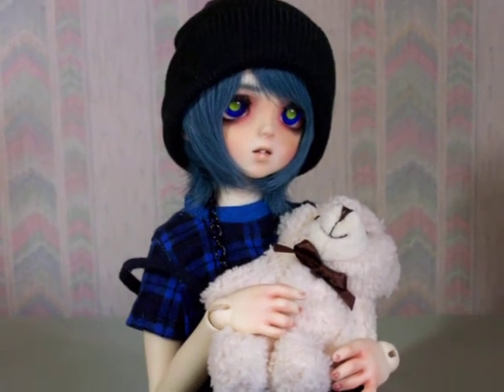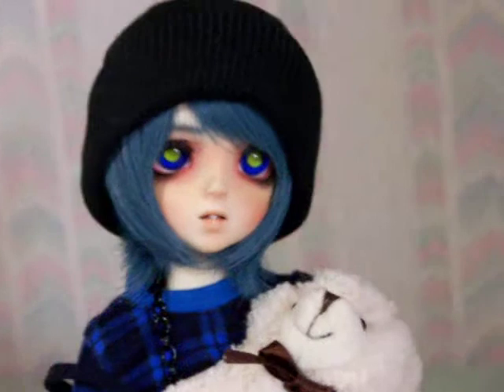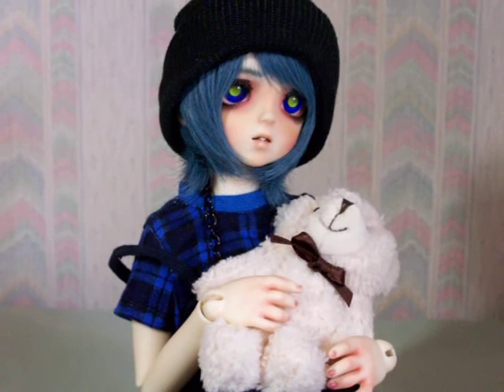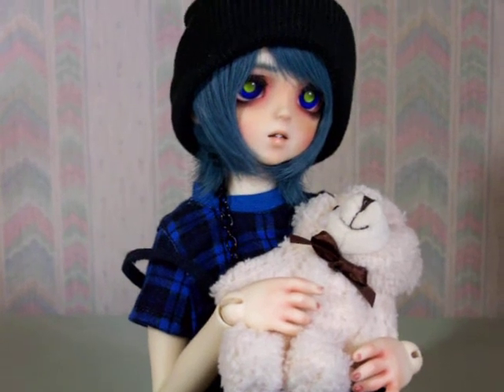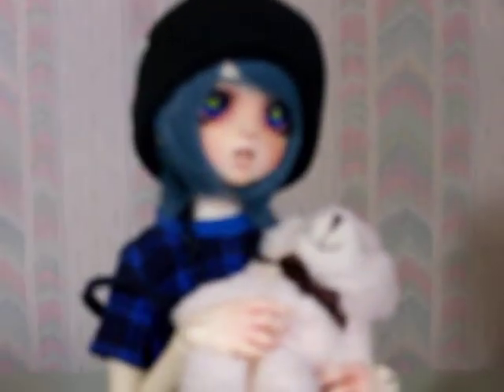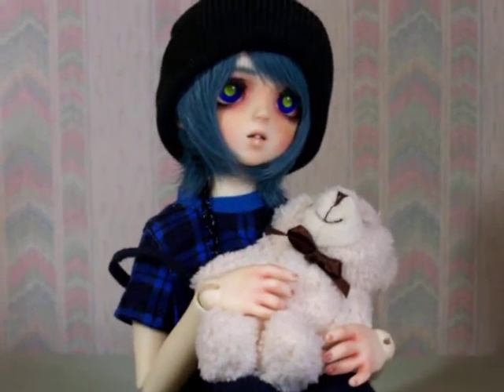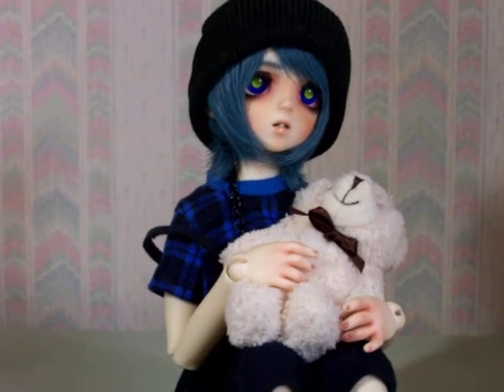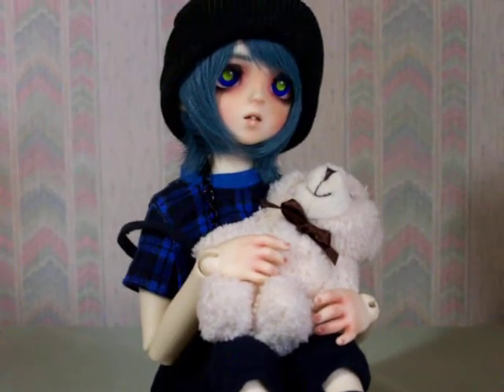OVO Unoa Faceplates and Nanuri 2014!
Blank Nanuri 2014 head, if for some reason you've never seen it xD
;//w//; Hyacinth bby~